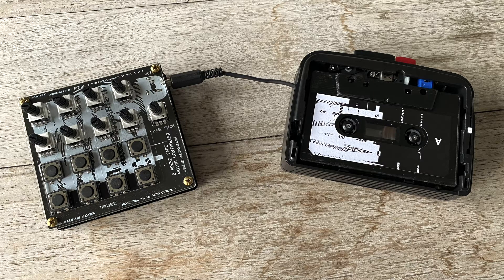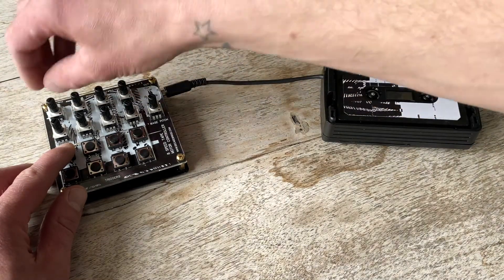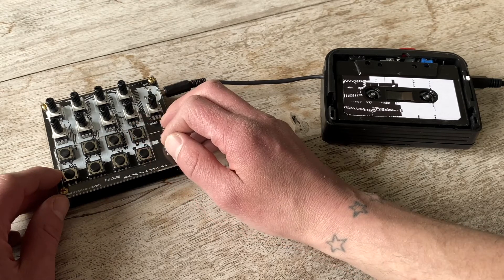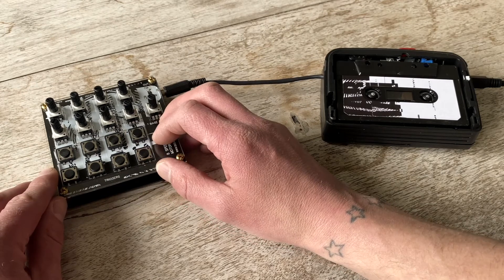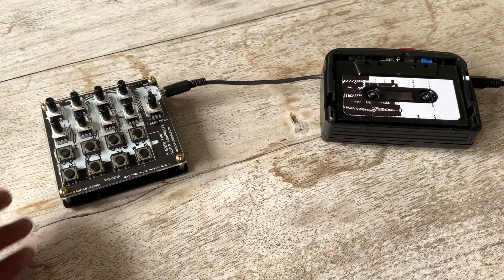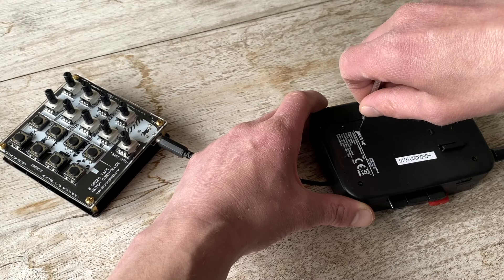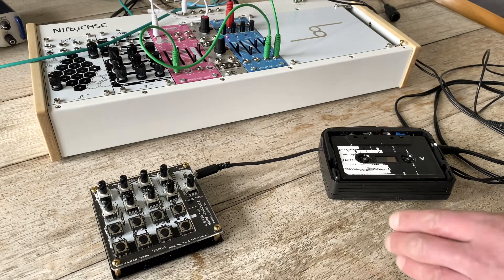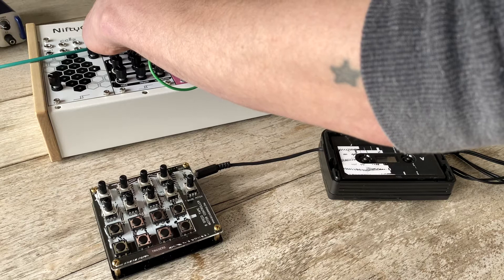Warpman: Basic operation and demo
The Warpman keyboard is an 8 speed tape motor controller. Here I show how to operate Warpman and then perform a simple short demo of it in action.